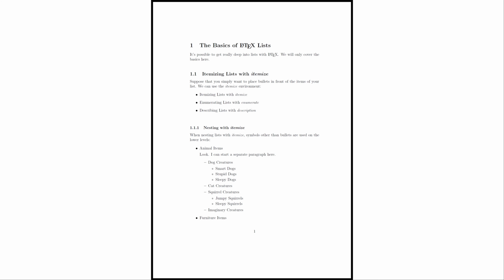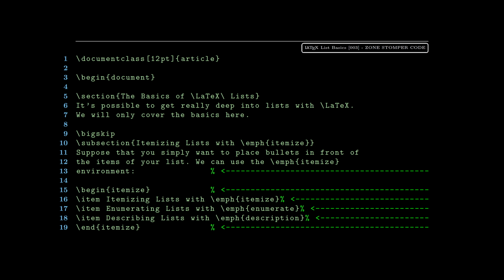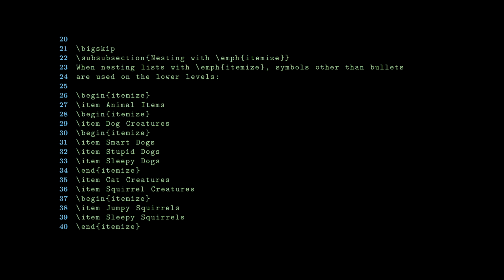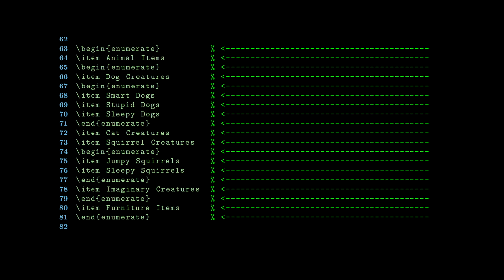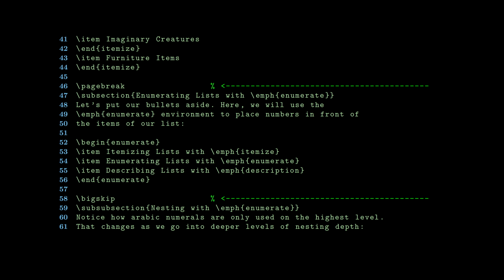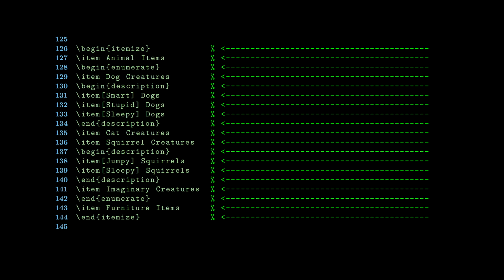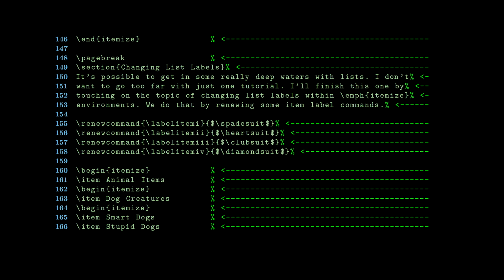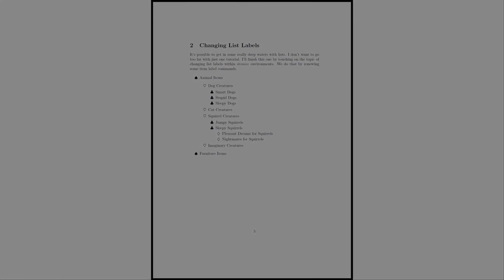LaTeX List Basics Tutorial. Typesetting with "itemize", "enumerate" and "description".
The basics of LaTeX lists. It’s possible to get really deep into lists with LaTeX. We will only cover the basics here. Itemizing Lists with itemize.
Suppose that you simply want to place bullets in front of the items of your
list. We can itemize, enumerate and describe lists. Nesting with itemize.
When nesting lists with itemize, symbols other than bullets are used on the lower levels.

 Nesting with enumerate. When nesting, arabic numerals are only used on the highest level. That changes as we go into deeper levels of nesting depth. Describing Lists with description. Nesting with description. When nesting several description environments, only the indentation changes. Mixing nested list environmensts. There is no problem in mixing list environments. Try nesting description environments within an enumerate evironment nested within an itemize environment.